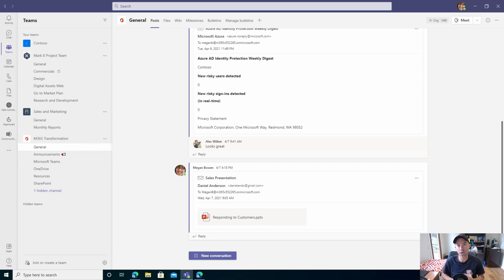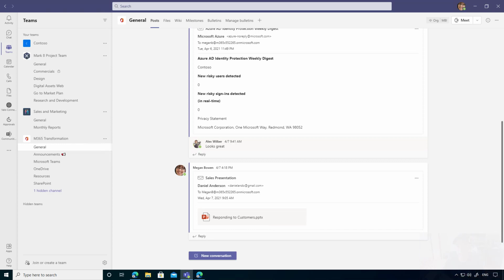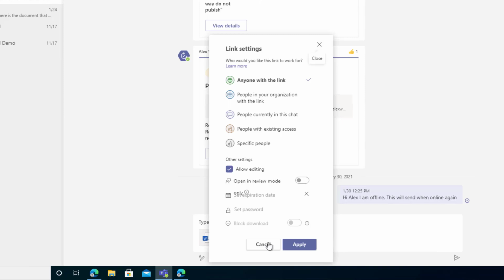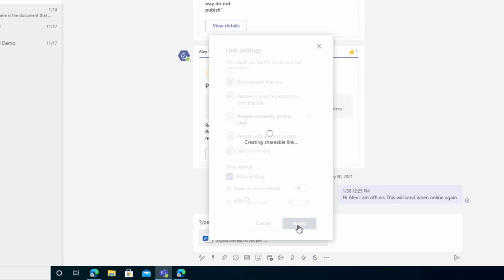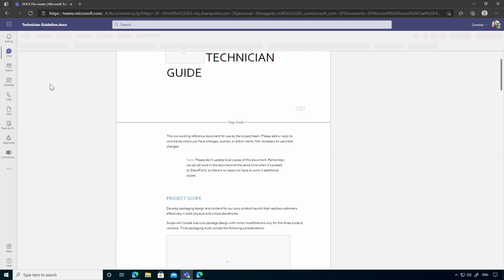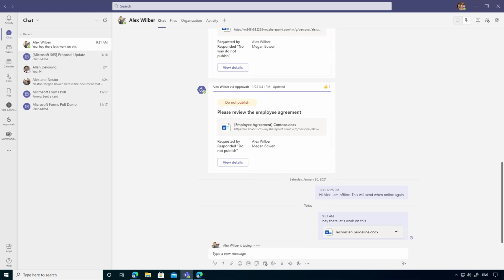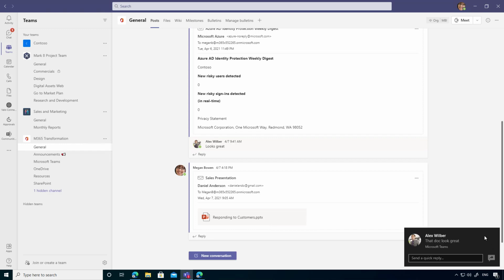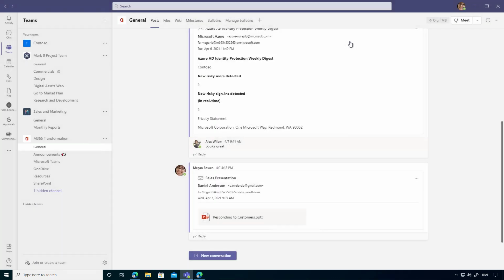New Microsoft Teams Document Link Settings and how to use Windows Notifications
So many amazing things rolling to microsoftteams recently, here are 2 that will bring some value to you and provide a better experience.

🎈 Ability to change the link settings on documents
✨ Windows notifications instead of in built Teams

Rather than having to go into onedrive to change the document link settings, you can now do that directly from with in the location / chat you are in. a much better experience.

Second up is the option to be have Teams notifications appear using the native Windows 10 notification system instead of the in built Teams process.

Watch the video as i take you through both.